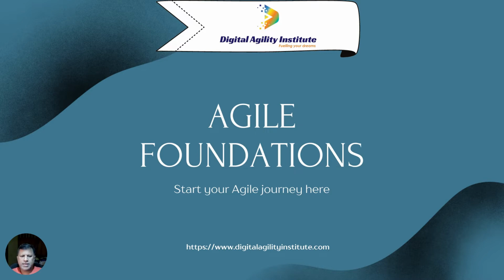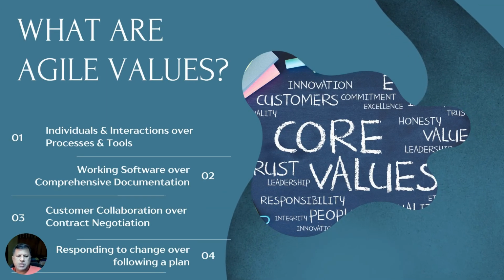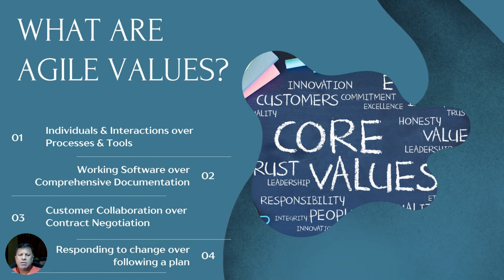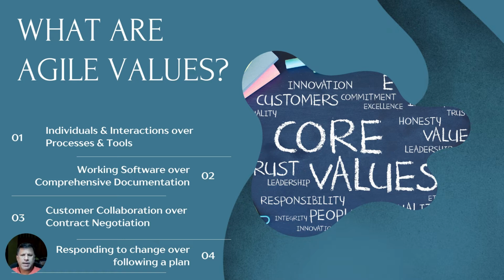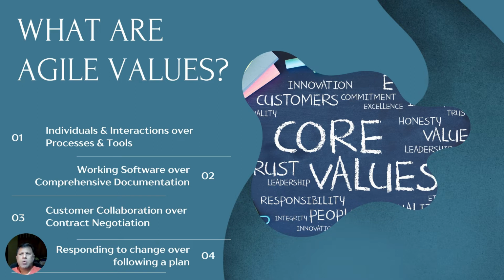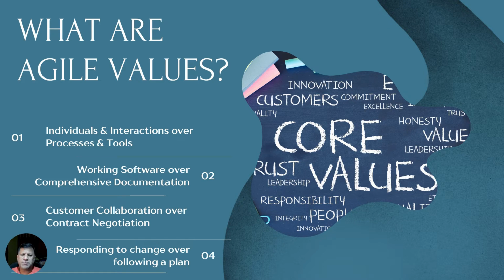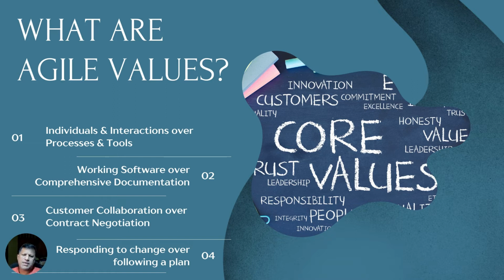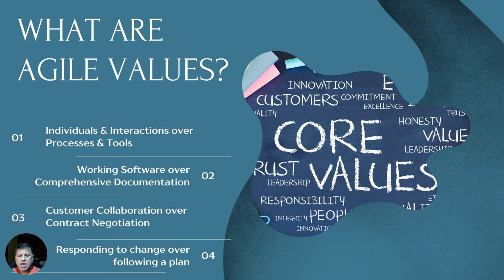Agile Fundamentals Tutorial - Introduction to Agile Values and Manifesto - Comprehensive Course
In this video, we explain the core Agile Values and how to live by them at an individual level as well as organizational level.

This is continuation of the series of videos that we are publishing on Agile Fundamentals. If you have not yet watched the fist video, you can find it here

If you have any specific topic you want us to cover, pls drop in your comments and we will bring that to you.